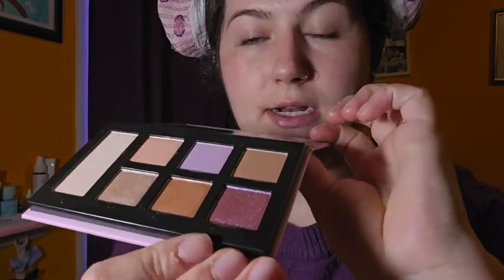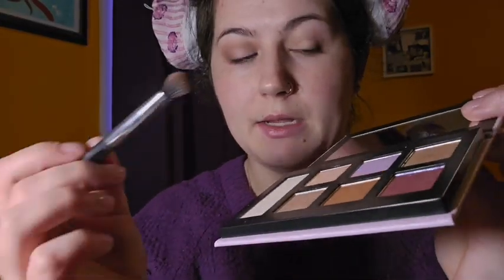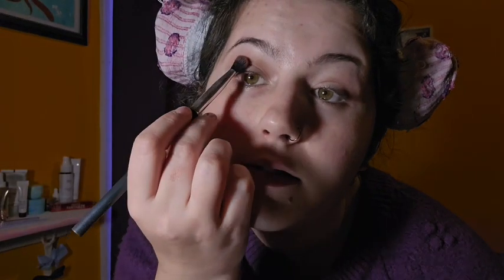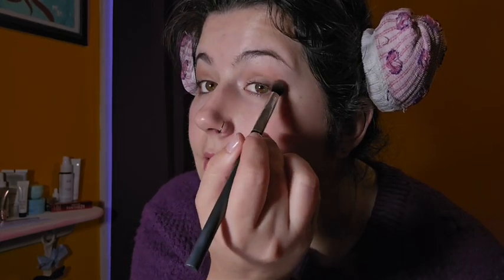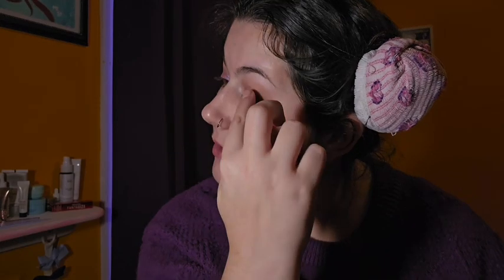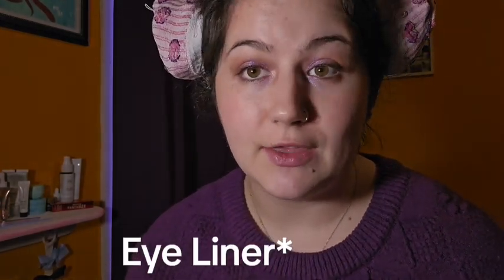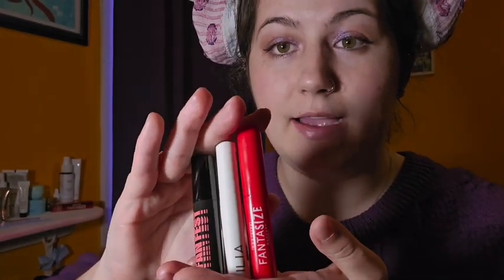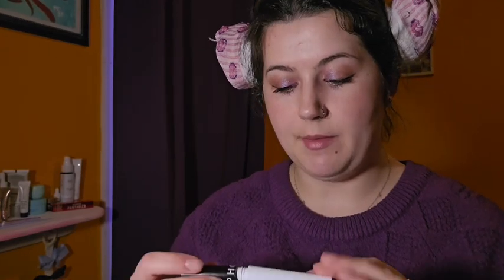GRWM 4 Our Hubby to come 🏡 after a hard day at 💼